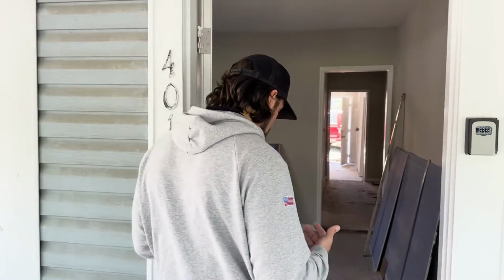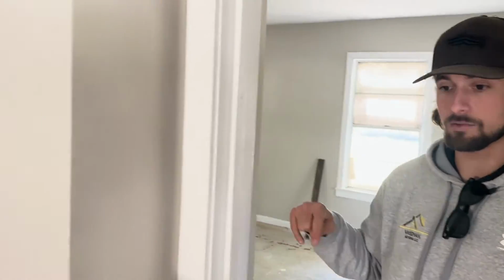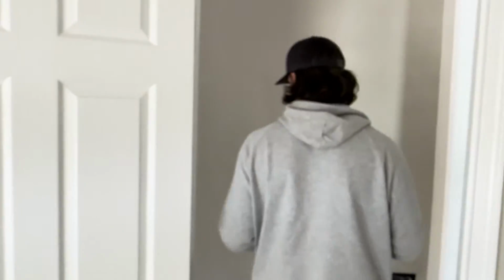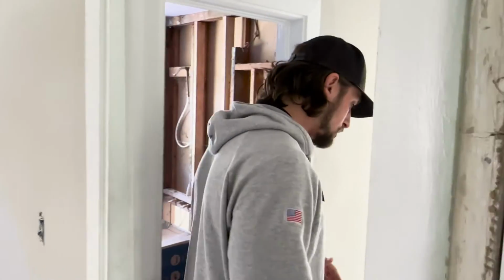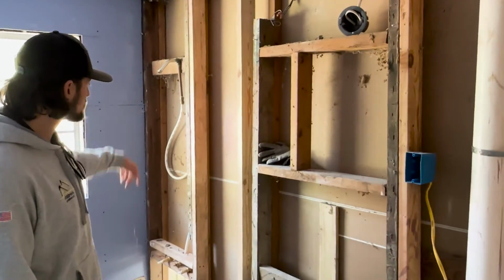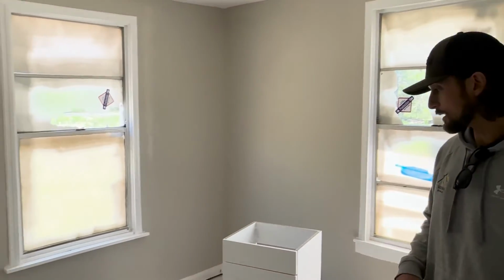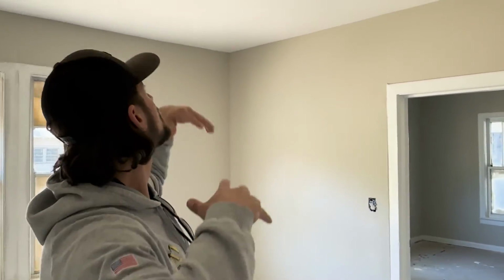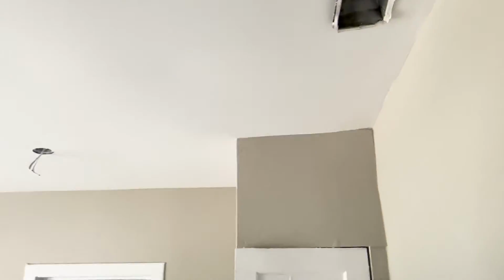$75,000 Renovation OUT OF STATE! Building A TEAM For Real Estate And Section 8! Buy Rental Property!